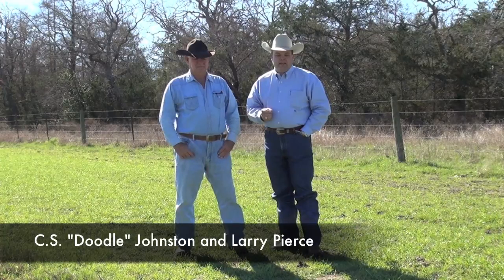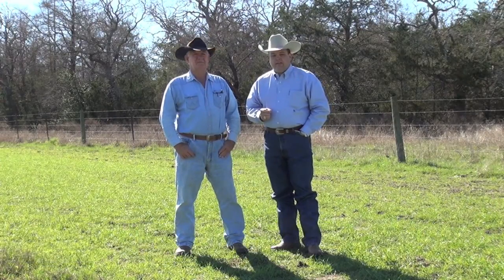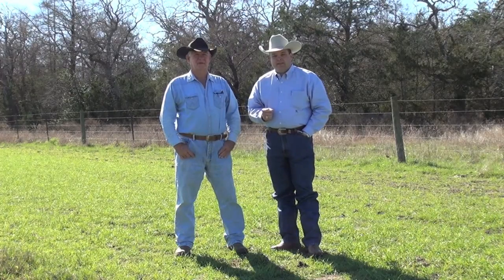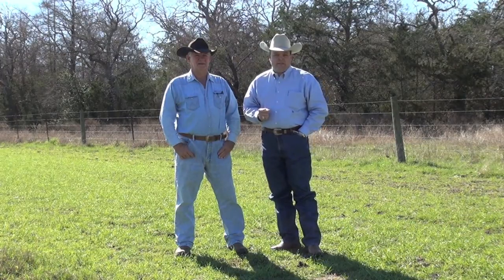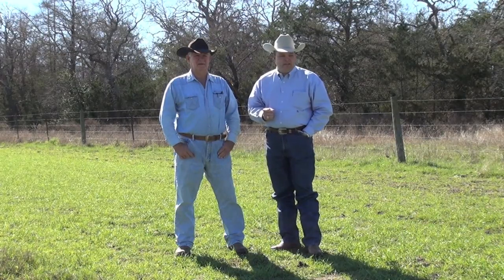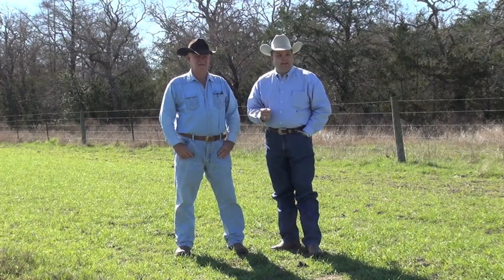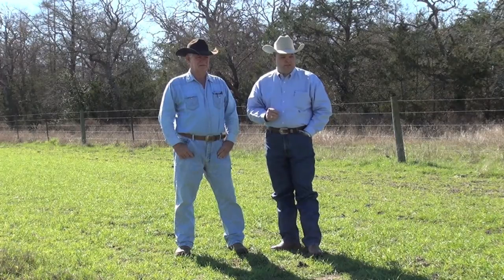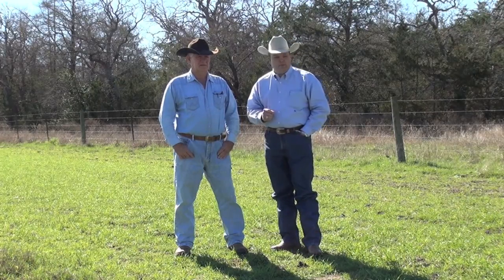White-Tailed Deer Food Plots: Soil Considerations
Larry Pierce, Washington County Extension Agent, with local rancher C.S. "Doodle" Johnston, discuss plant selection for white-tailed deer food plots based on the soil type of the area.